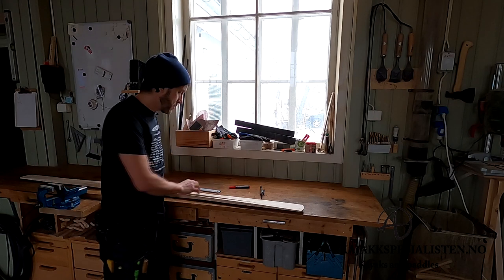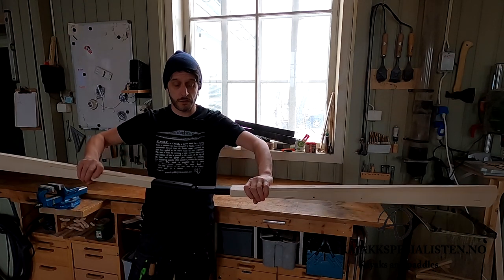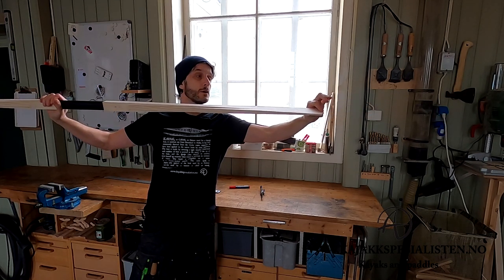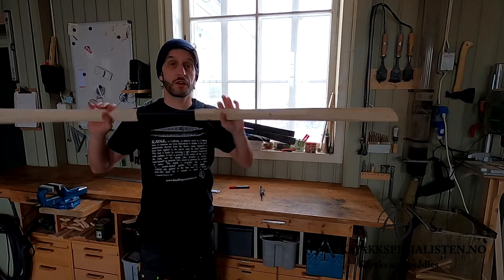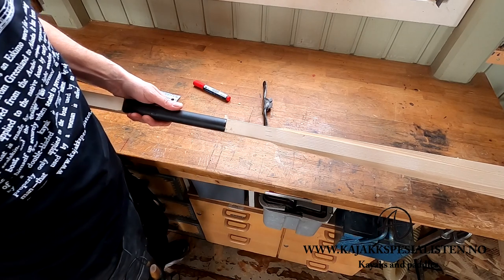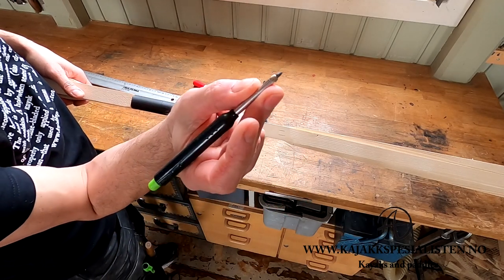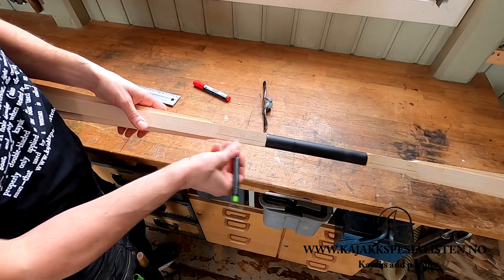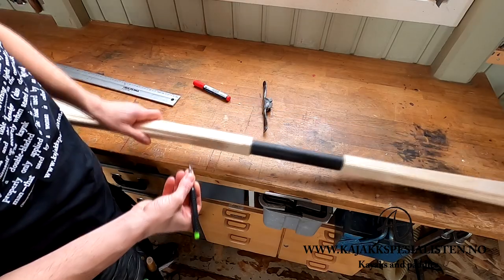Paddle making part #2 Shaping the paddle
Second of 3, this 40 minutes film takes you through measuring and shaping a take-part Greenland paddle from a premade blank. You can of course make your own, or purchase a blank here:
The vide takes you throgh 7-8 hours of fun work with simple hand tools, making a very fine take-part paddle.